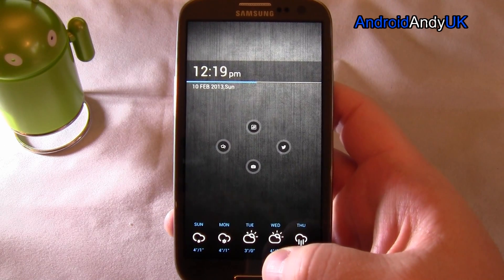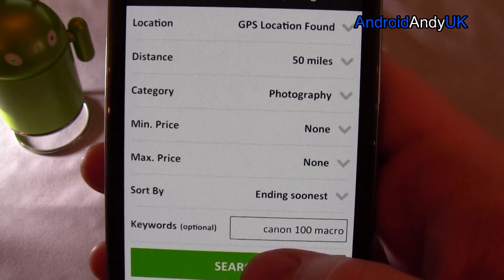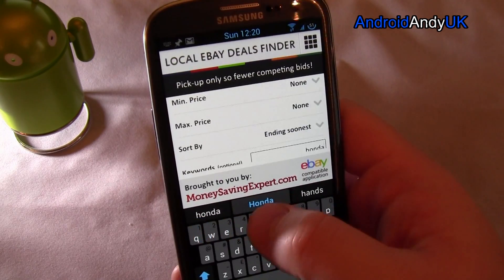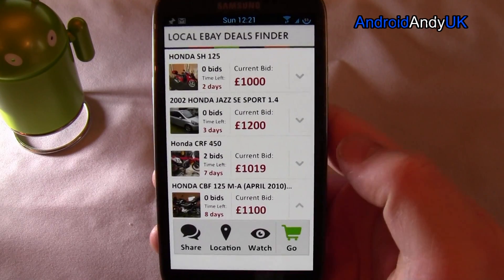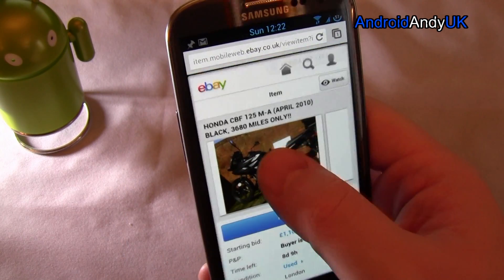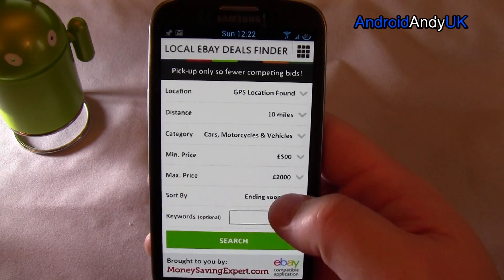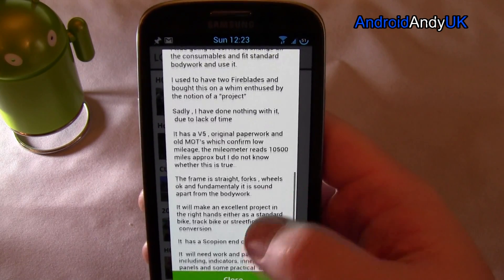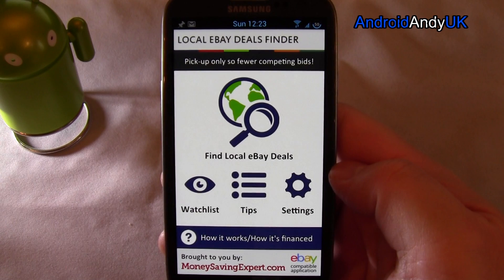Local eBay Deals Finder Android App Review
Great way to find some bargains in your area.